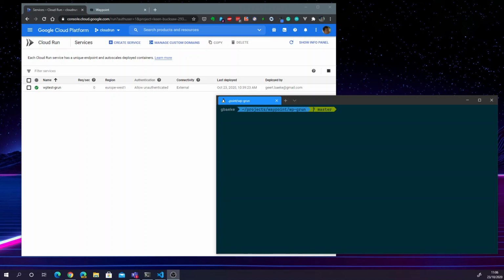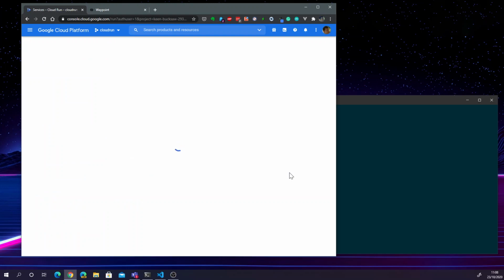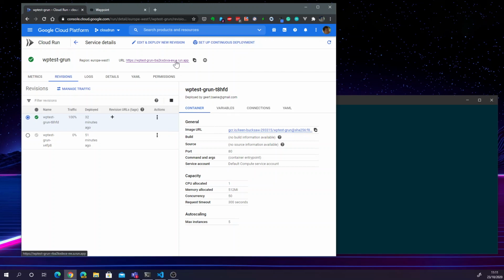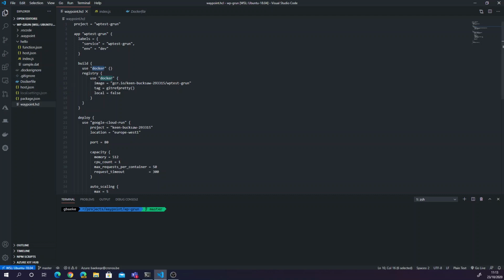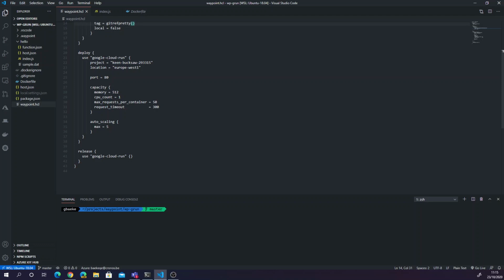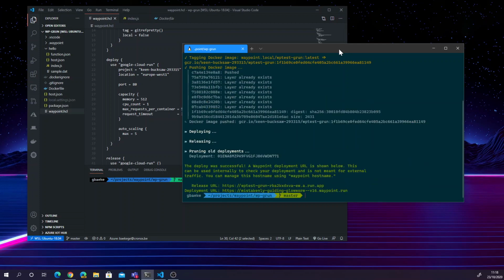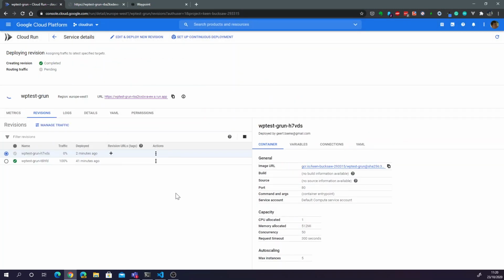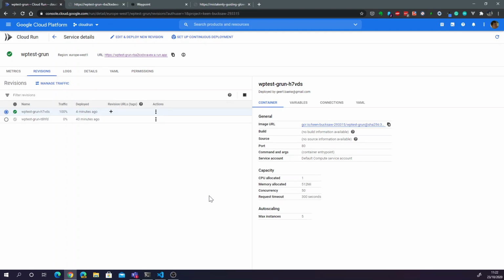Hashicorp Waypoint and Google Cloud Run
In this video, I take a look at deploying a container to Google Cloud Run with the help of Hashicorp Waypoint. We'll look at how Waypoint uses the revisions features of Cloud Run to deploy and release your app.